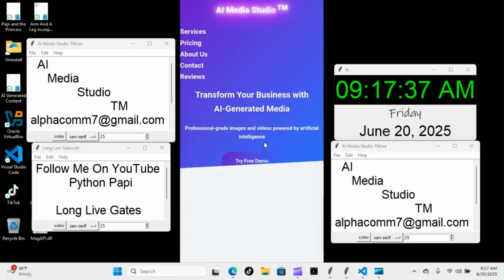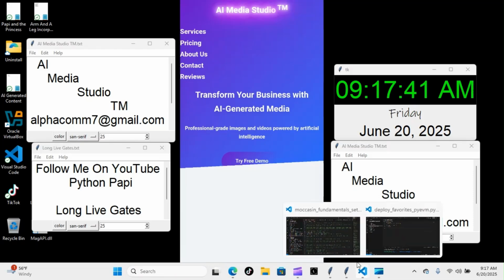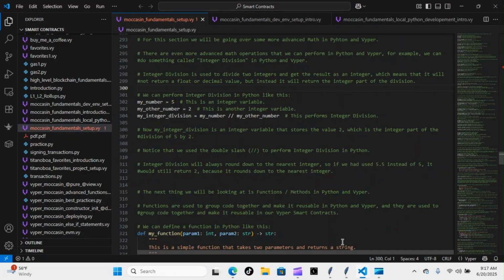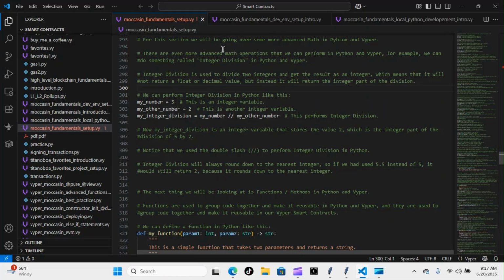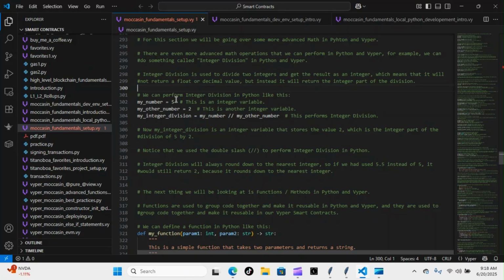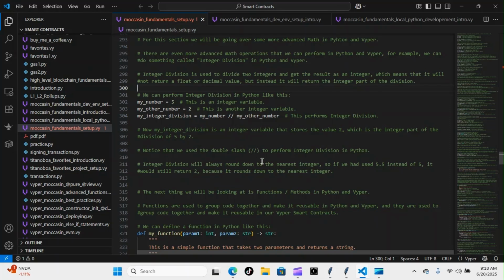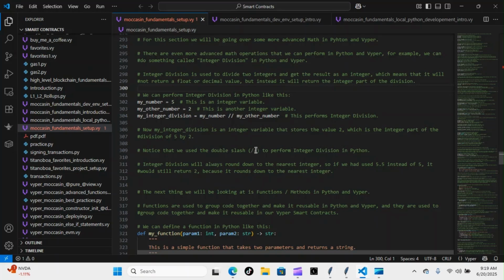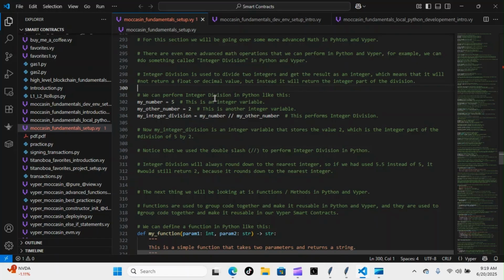Python Papi / Smart Contracts - Moccasin Fundamentals setup - Day 10